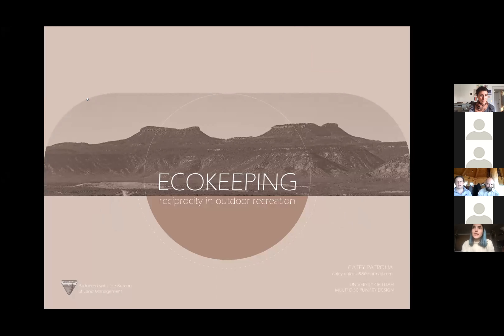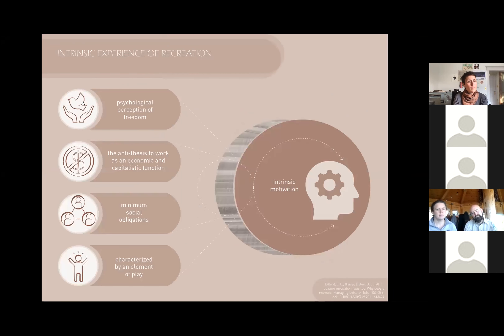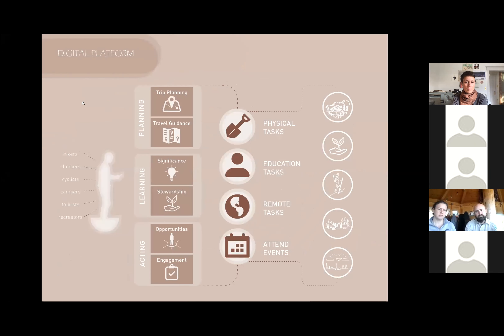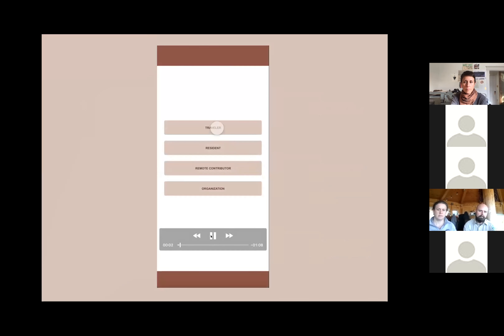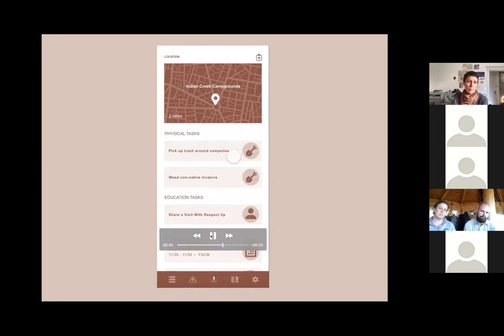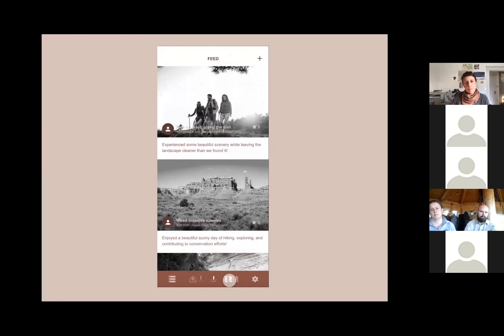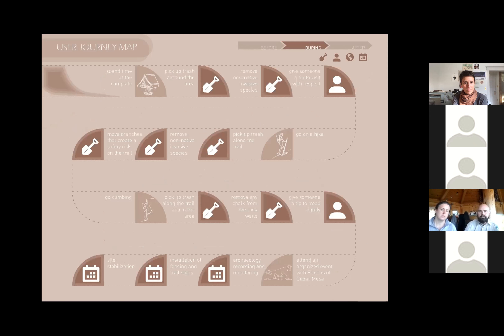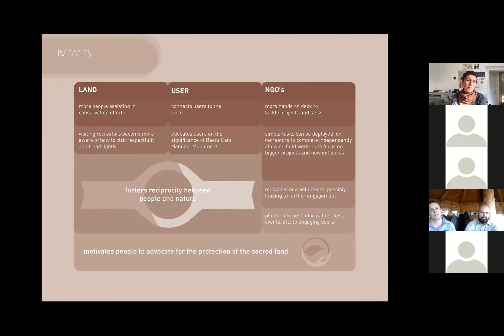EcoKeeping: Reciprocity Through Outdoor Recreation | Catey Patrolia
A digital platform presented through a mobile app to help those who recreate in the Bears Ears National Monument area to identify and act upon opportunities to give back to the sacred landscape used for recreation. This platform facilitates a sense of stewardship with the land and drives new advocates for the protection of the communities and land in San Juan county.
University of Utah, Multi-disciplinary Design | DES 3520, Fall 2020